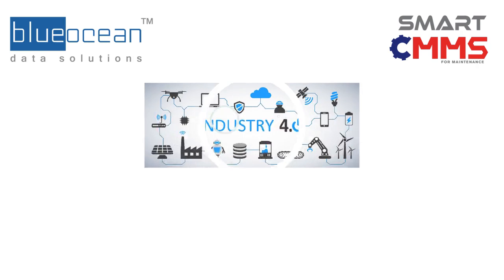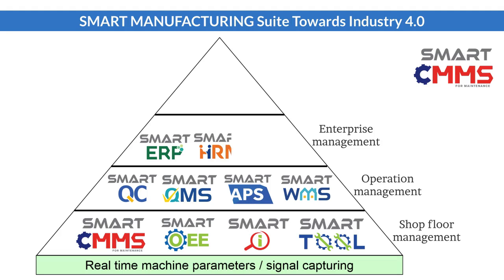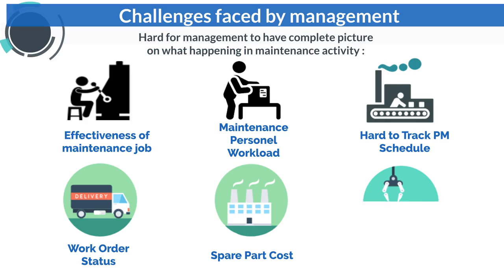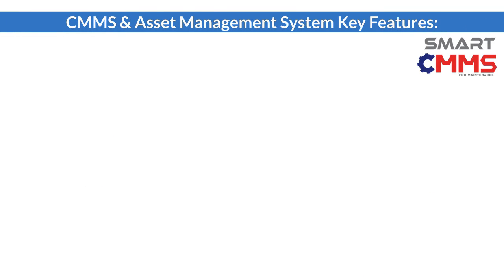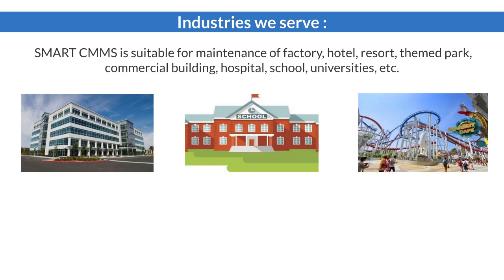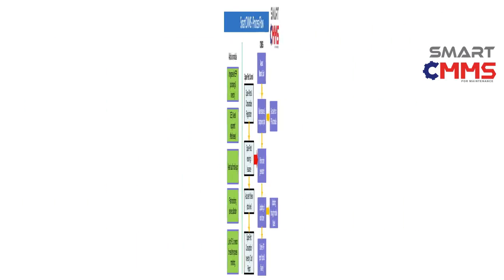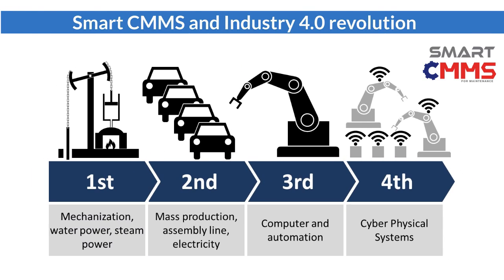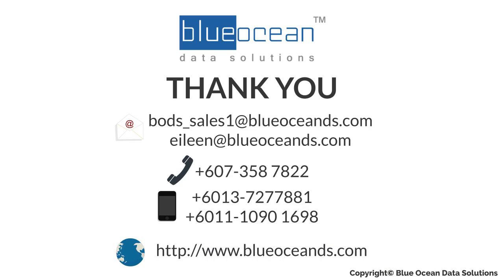Industry 4.0 : SMART CMMS (Computerized Maintenance Management System)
The application of SMART CMMS is suitable for various sectors such as factory, hospital, commercial building, hotels, school, colleges, etc.